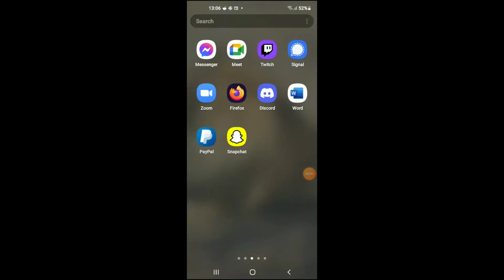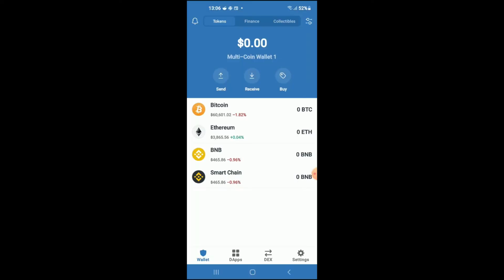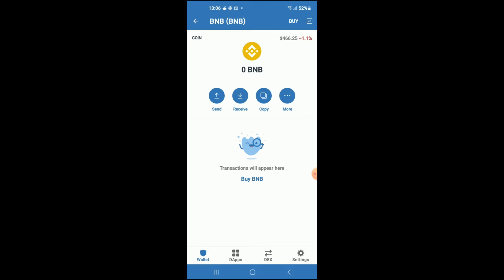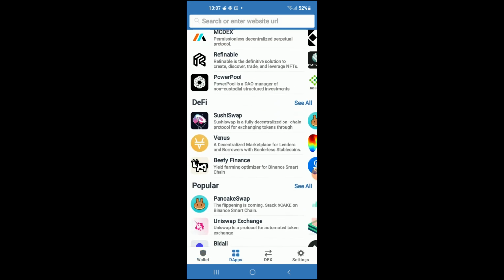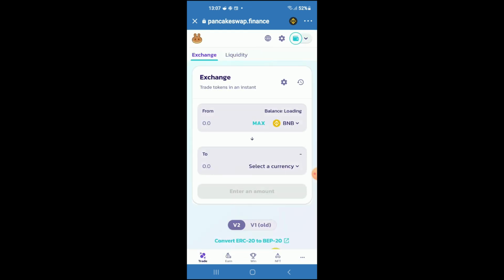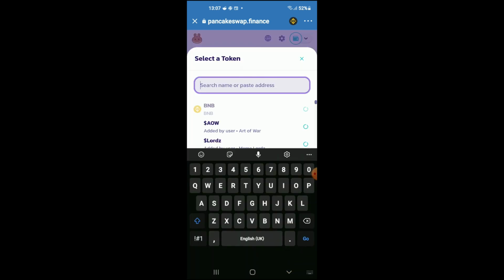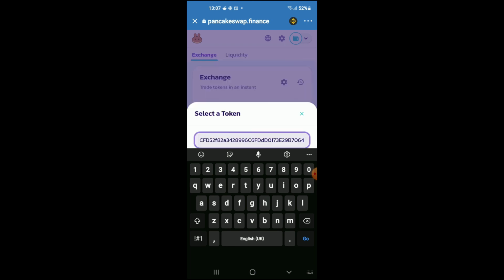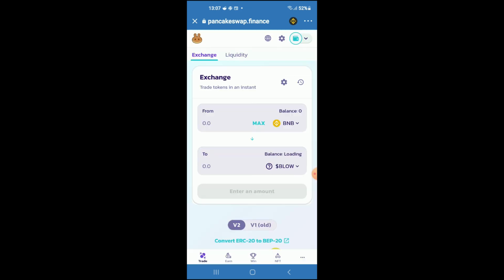how to buy blowup crypto on trustwallet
how to buy blowup crypto